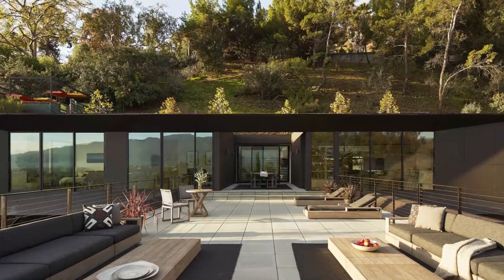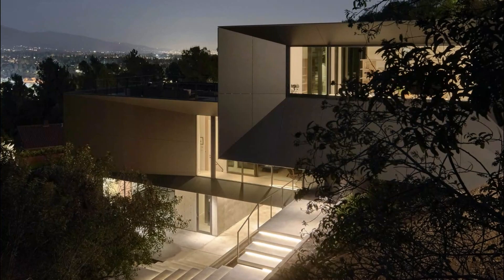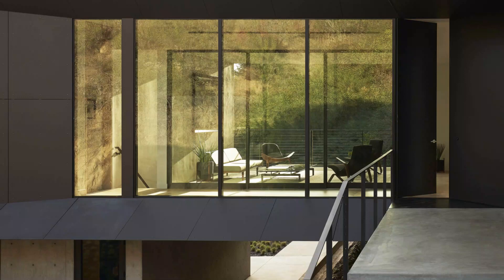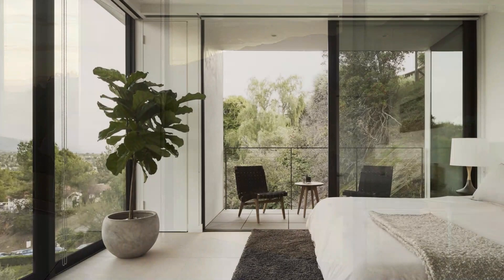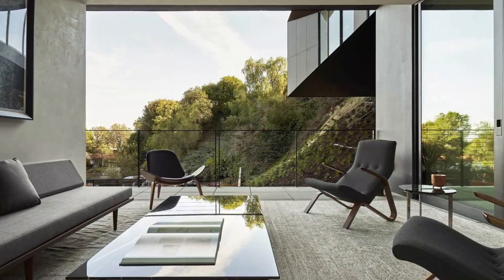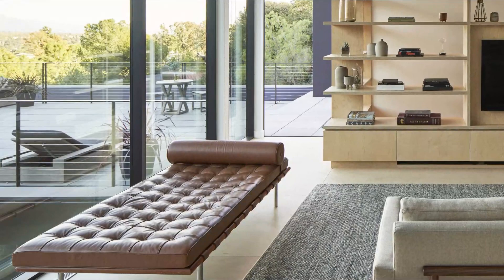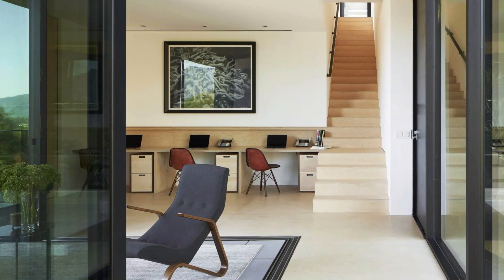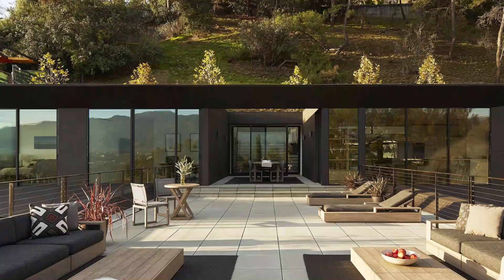The LR2 House - Architecture Designed by Montalba Architects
When it comes to blending innovative architectural design with breathtaking natural surroundings, the LR2 House, designed by the renowned Santa Monica-based firm Montalba Architects, stands out as an exemplary masterpiece. This 4,200-square-foot dwelling is perched atop a hillside, offering mesmerizing views of Pasadena and the adjacent mountains. In this article, we'll take you on a journey through the LR2 House, exploring its unique features, the ingenious matchbox concept, and the harmony it creates with its environment.

Embracing Nature's Beauty
The Matchbox Concept
At the heart of the LR2 House's design philosophy lies the matchbox concept. Rather than sprawling outwards, this architectural marvel consists of stacked volumes that create a series of rectangular masses, each with its interpretation of indoor and outdoor space. These volumes blend seamlessly with the hillside, retaining a significant portion of the existing flat pad between adjacent slopes.

Outdoor Living at Its Finest
One of the standout features of the LR2 House is its extensive outdoor spaces. Breezeways, porches, courtyards, covered walkways, and an expansive rooftop deck all extend the living area to the natural chaparral and the picturesque views beyond. Whether you want to bask in the sun or simply enjoy the serenity of the surroundings, this house offers the perfect setting.

A Home with Purpose
A Multifunctional Haven
The LR2 House isn't just a stunning architectural marvel; it's also designed to meet the diverse needs of its occupants. Within its walls, you'll find guest suites, a home office, gym facilities, and a state-of-the-art theater screening room. This house truly encompasses the essence of modern living, where comfort and luxury go hand in hand.

Engaging with the Environment
The programmatic elements of the LR2 House are thoughtfully designed to interact with the natural slope of the hillside terrain. As you approach the house, the entry sequence flows seamlessly with the landscape. A meandering sidewalk guides visitors beneath the building mass, creating a unique arrival experience. What's more, the front door is perched on the second floor, nestled amidst the beauty of nature.

A Journey of Discovery
Unveiling Panoramic Views
The journey to the LR2 House is nothing short of spectacular. The front stairs create an arching path leading to a bridged entry portal, offering breathtaking panoramic views of the house and its surroundings. The architectural wonder of paneled concrete on the exterior gives way to a light-filled interior adorned with soft wood and bright white finishes.

Indoor/Outdoor Living
As you step inside, you're immediately embraced by an indoor/outdoor living space that blurs the lines between the interior and the exterior. Framed views of the natural landscape fill the space with an abundance of natural light, connecting you with the world outside. This seamless integration of the indoors and outdoors creates a living experience like no other.

Exploring the Heights
Within the residence, a staircase allows you to explore the different levels of the LR2 House. Descending leads you to a private screening room, perfect for movie nights and entertainment. Alternatively, ascending takes you to the third-floor living spaces, where a series of open terraces mirror the interior living quarters, offering almost as much outdoor space as the enclosed third-floor footprint.